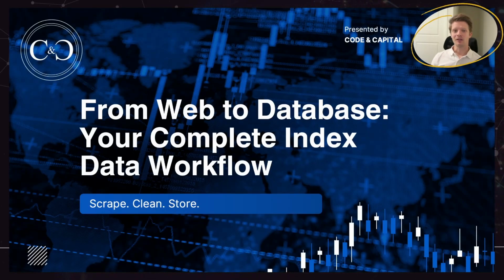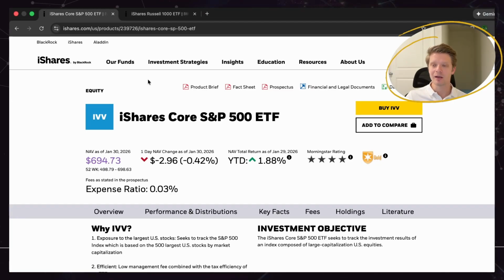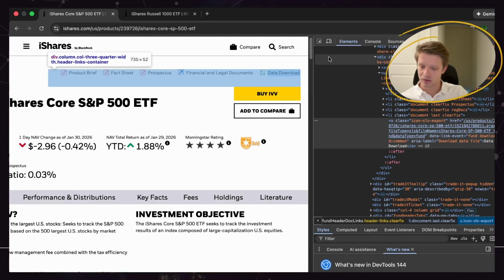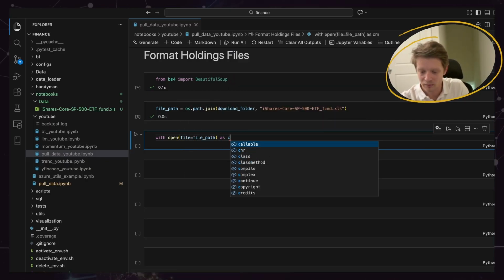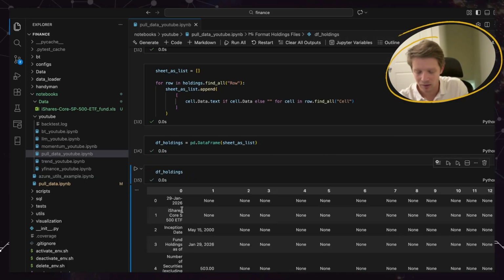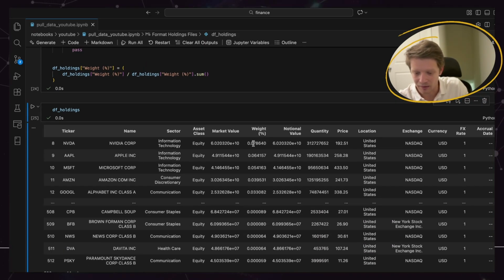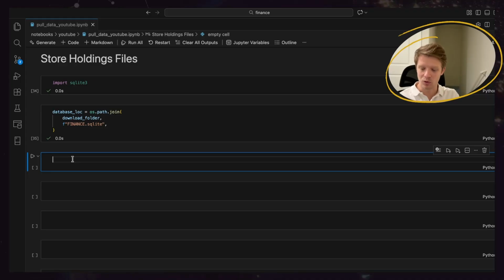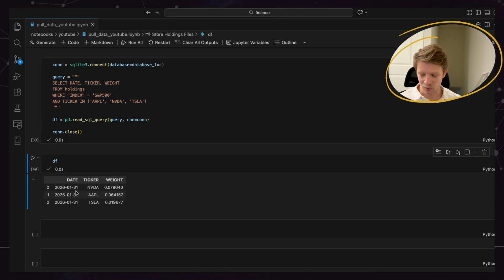From Web Scraping to SQL: Automating Index Holdings with Python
In this video, we walk step-by-step through how to programmatically collect index holdings data (like the S&P 500) using Python—the same type of data that professional platforms charge thousands (or millions) for.

You’ll learn how to:
- Scrape index holdings data from the web using Selenium
- Parse and clean messy HTML using BeautifulSoup
- Normalize and validate the data
- Store the results in a SQL database for long-term use
- Build a reusable pipeline you can extend to other indices (Russell, MSCI, sector ETFs, etc.)

This is a real-world data engineering workflow designed for finance professionals, quants, and developers who want full control over their data.

- Aspiring quant researchers
- Data engineers working in finance
- Equity analysts who want reproducible data pipelines
- Anyone tired of paying for basic index holdings data

- Python
- Selenium
- BeautifulSoup
- SQL (database-agnostic)

📂 Code & Resources
- All code used in this video is available on GitHub

Feel free to fork the repo, experiment, and adapt it to your own data pipeline.

Timestamps:
00:00 – Introduction
01:36 – The iShares Website
04:09 – Scraping index holdings with Selenium
09:35 – Cleaning and validating the data  with BeautifulSoup
19:20 – Visualizing the data using plotly
20:40 – Storing data in SQL with sqlite3
25:06 – Final thoughts